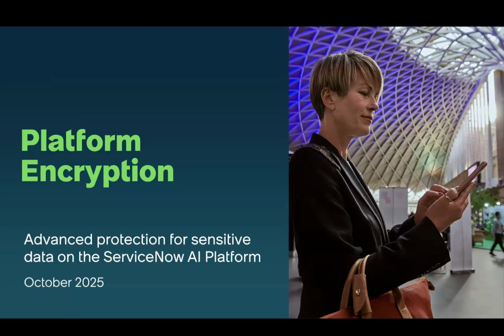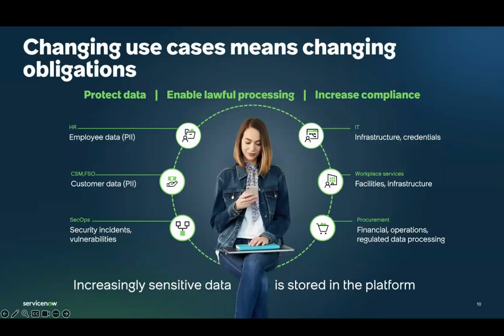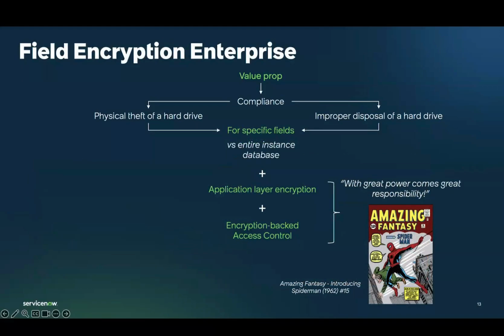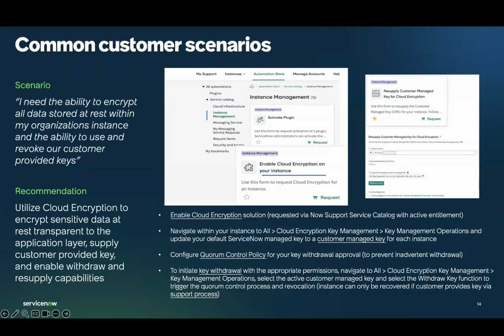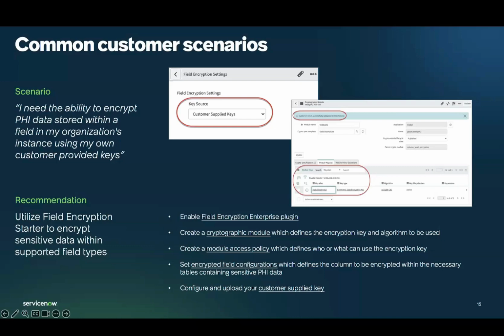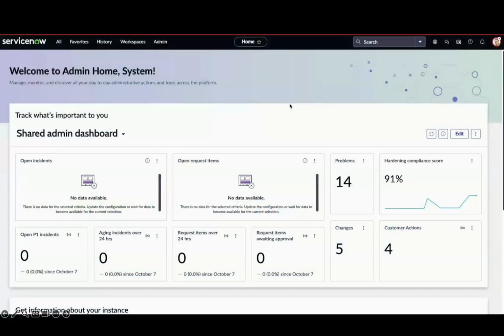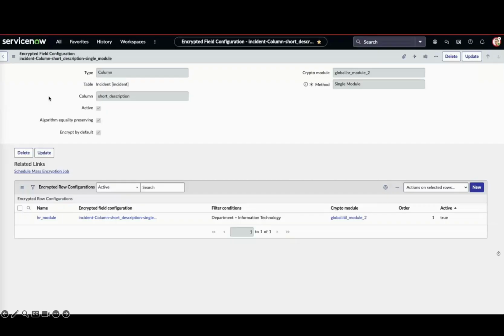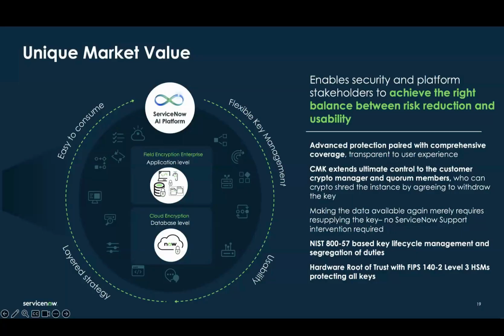Platform Academy: Platform Encryption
Encryption isn’t just about locking things down—it’s about unlocking confidence. This session explores how platform-level encryption quietly enhances control, trust, and compliance across your ecosystem. Whether you're an admin or a platform owner, you'll walk away with a deeper appreciation for the invisible guardrails that keep your data secure and your operations smooth.

Platform Academy is your gateway to mastering the most critical aspects of the Now Platform. Designed specifically for platform owners, this session delivers expert-led insights into key topics including Upgrades, Platform Security, Mobile Apps, Knowledge Management, Now Assist, and the Next Experience. Whether you're optimizing performance, enhancing user experience, or preparing for what's next, this session equips you with the knowledge and tools to lead with confidence.

Don't miss out on this opportunity to connect with ServiceNow experts and get your questions answered!